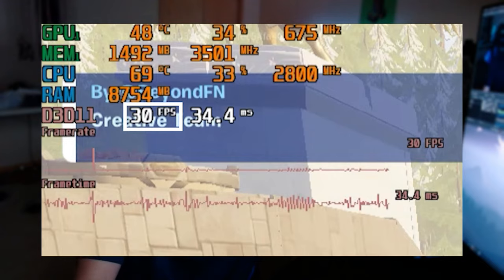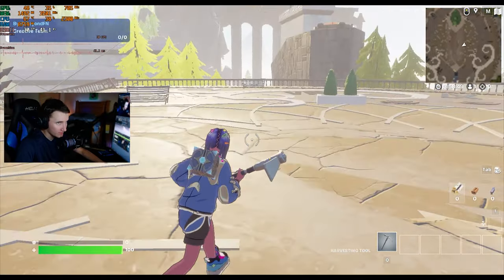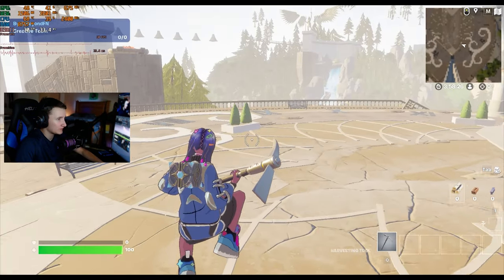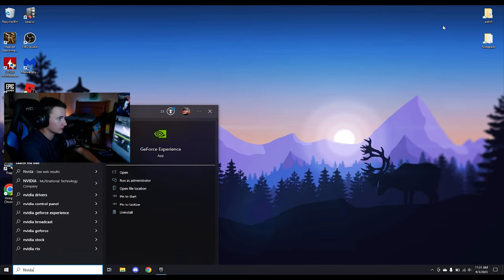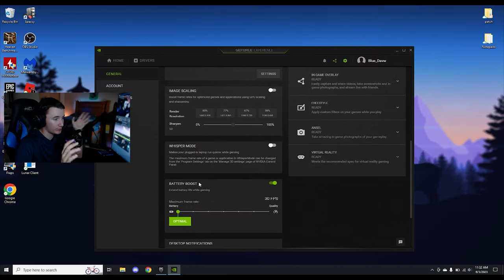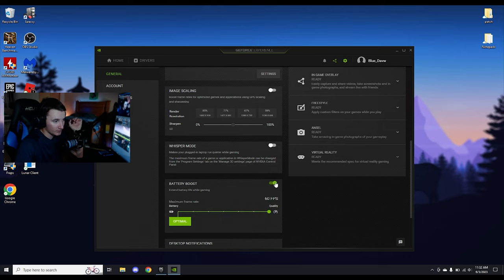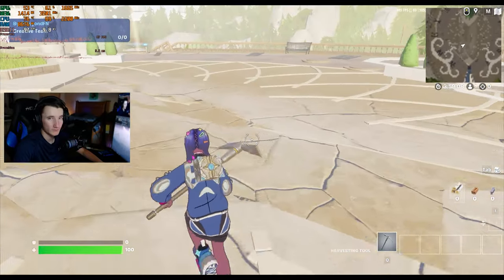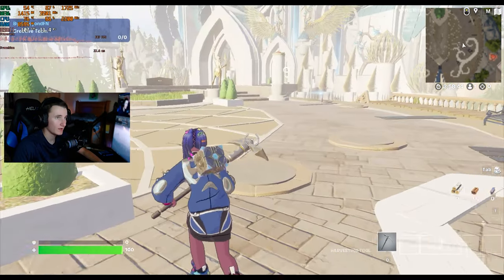How To Fix Your Gaming Laptop Being Capped At 30FPS On Battery (Nvidia)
Hello everyone!  Today I will be showing you How To Fix Your Gaming Laptop Being Capped At 30FPS when gaming on battery.  Videos take me a while for me to make and I try to make the best quality content for yall, so if you could drop a 👍🏼 on the video or even consider SUBSCRIBING 😊 that would mean the world to me!